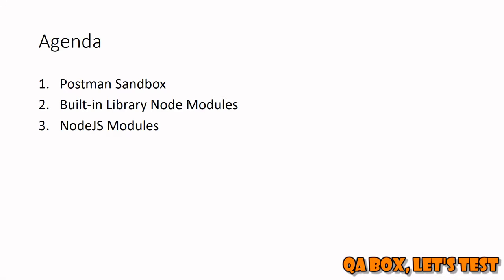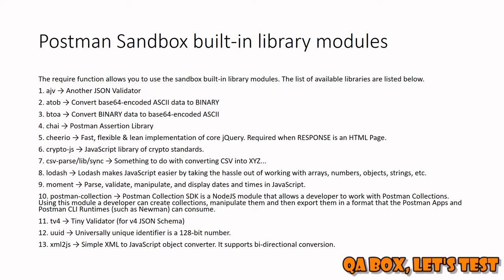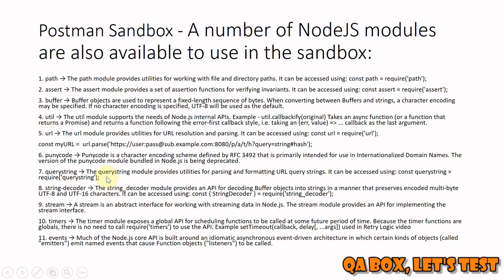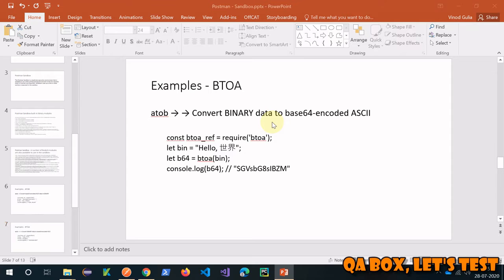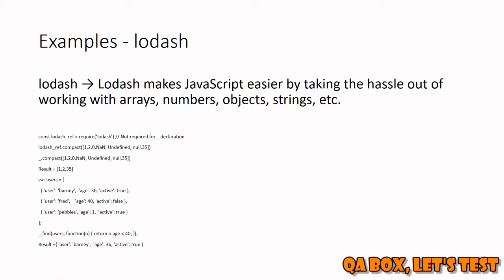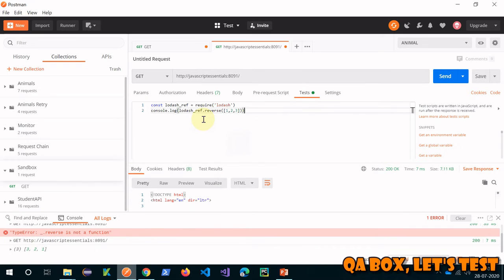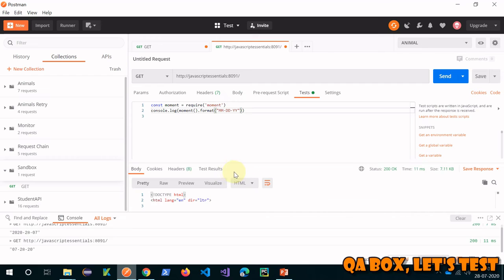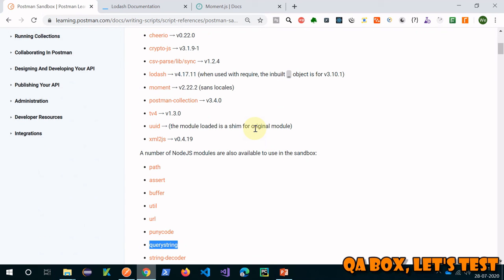Part 26 - Postman Sandbox, external node libraries like moment, lodash, etc. and NodeJS modules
In this video I've shown how can we use inbuilt libraries in Postman Sandbox.
A. Postman Sandbox
B. Built-in Library Node Modules

1. ajv
2. atob
3. btoa
4. chai
5. cheerio
6. crypto-js
7. csv-parse/lib/sync
8. lodash
9. moment
10. postman-collection
11. tv4
12. uuid
13. xml2js

C. NodeJS Modules

1. path
2. assert
3. buffer
4. util
5. url
6. punycode
7. querystring
8. string-decoder
9. stream
10. timers
11. events